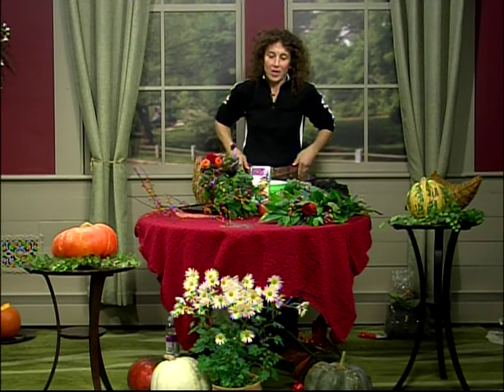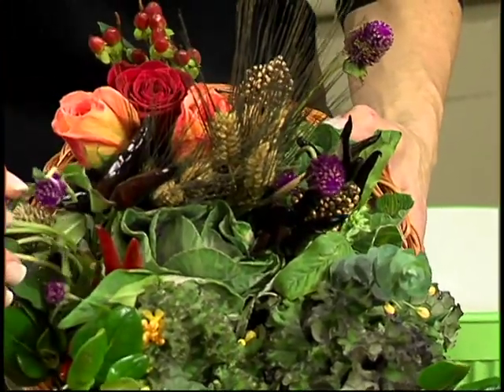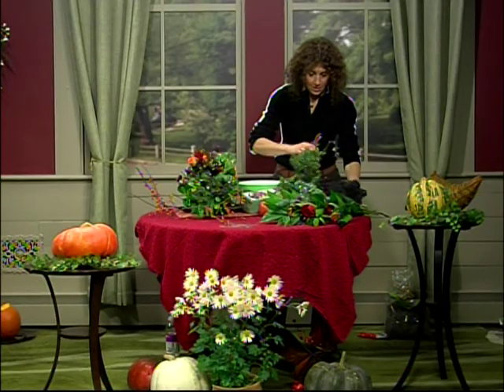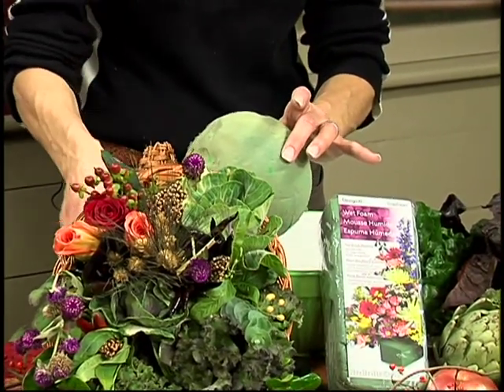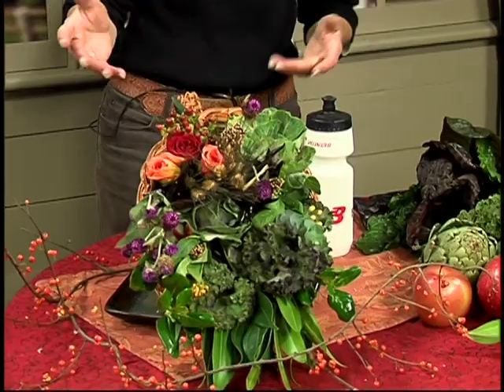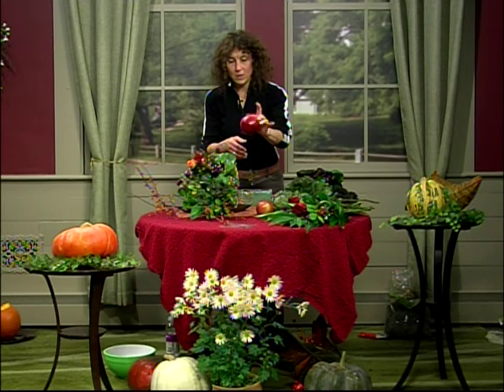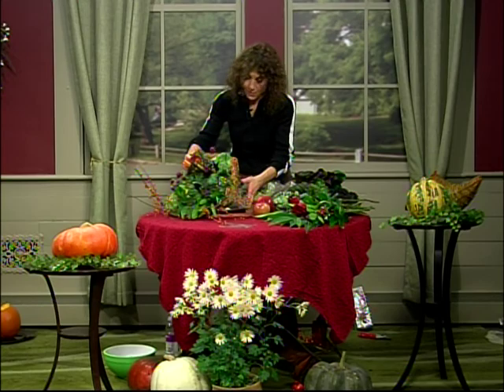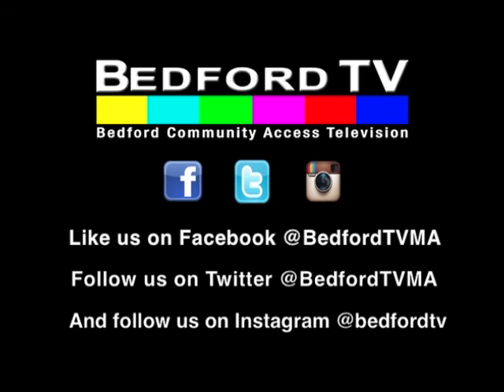Your Garden Variety - Episode #2